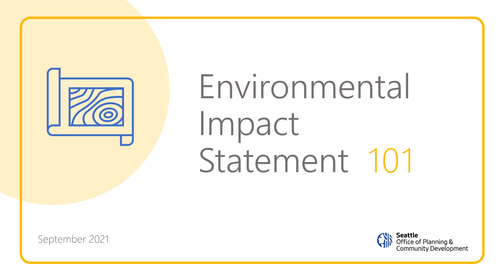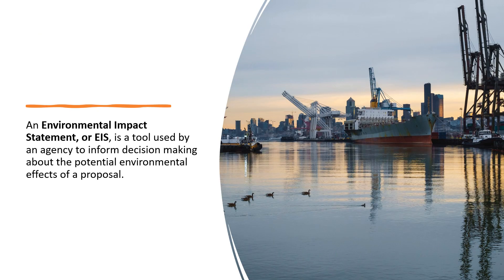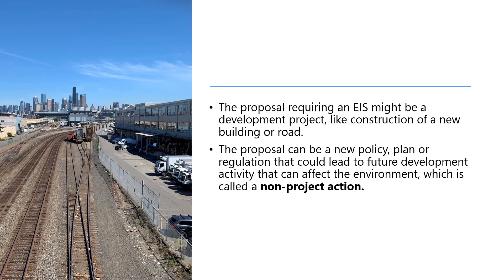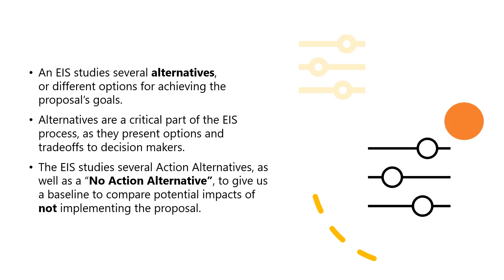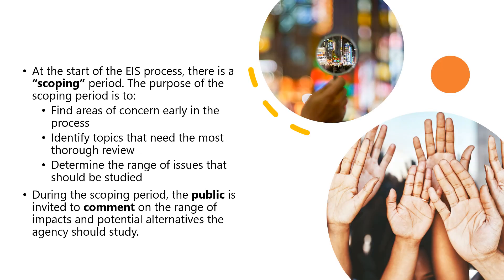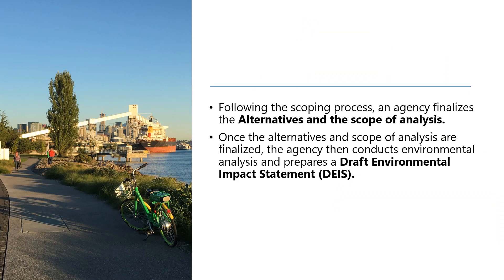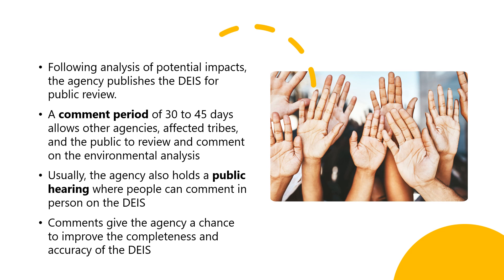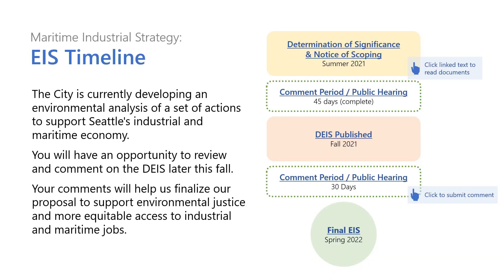Environmental Impact Statement 101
What is an Environmental Impact Statement (EIS)? Watch this video to learn more, which includes an EIS timeline for our current Maritime Industrial Strategy.